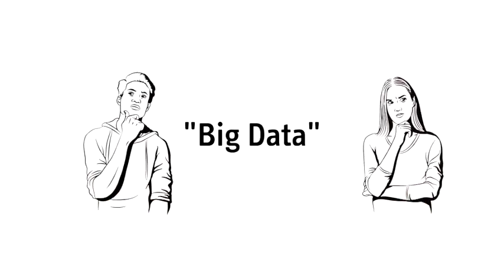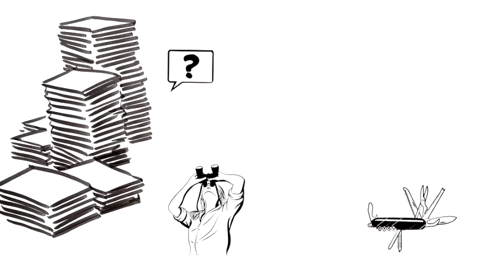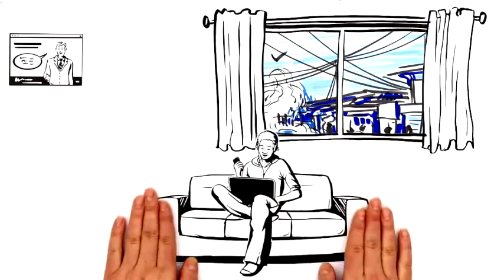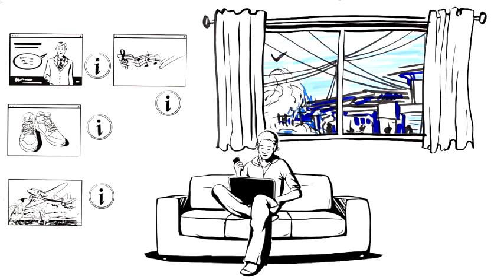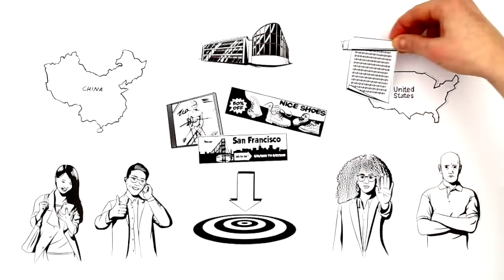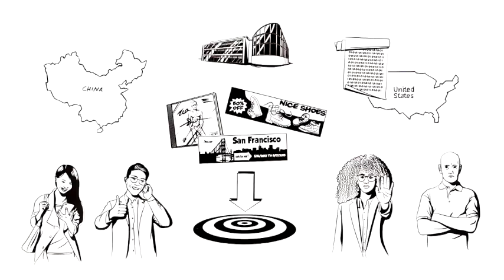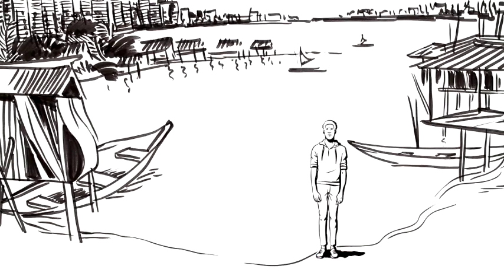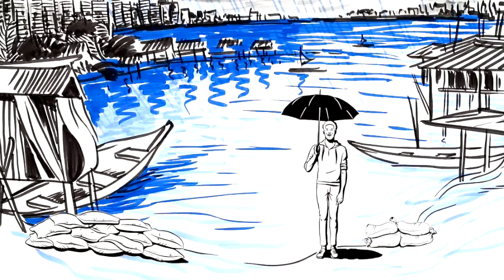Big Data explained (explainity® explainer video)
Big Data is all over the news recently. But what is it all about? In this short video we give a definition of Big Data and we explain what it is being used for and some of its perks and weaknesses.

This explainer video was produced by explainity GmbH